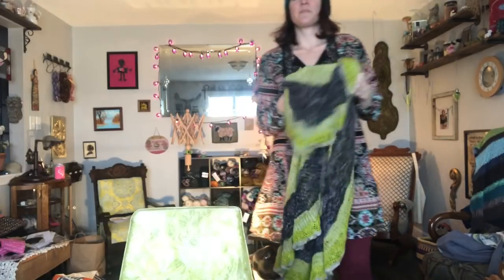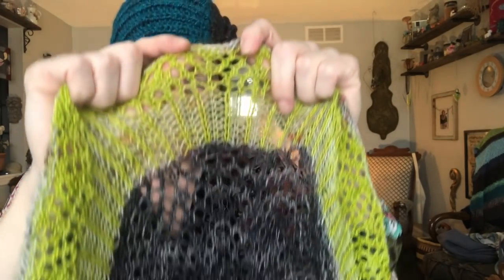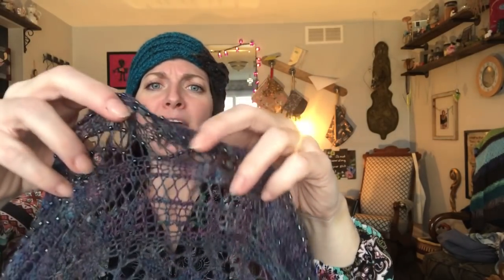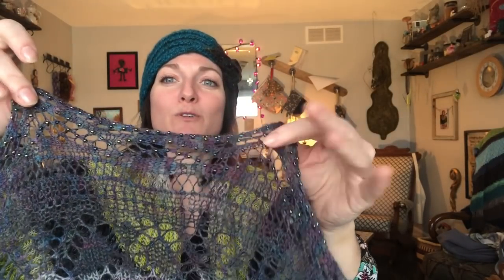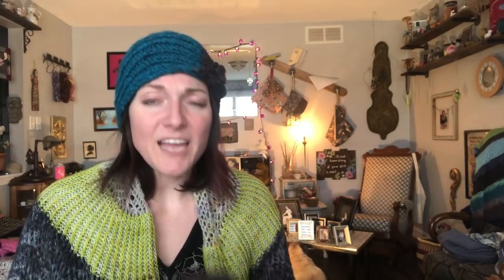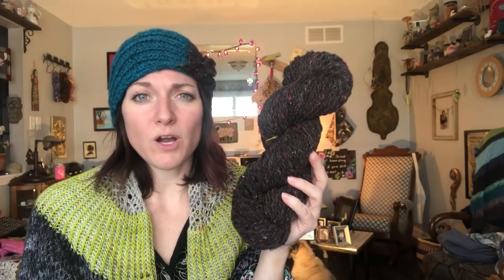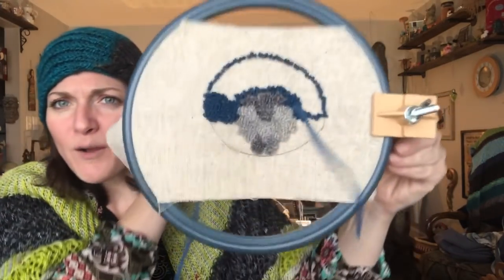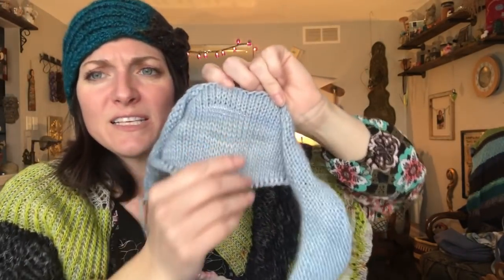Episode 6 - Yarns, Quilts, and Tongue Tied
The hat I'm wearing.
Sideways Grande Cloche by Laura Irwin

FO’s
Oracle Shawl by Kristen from Voolenvine

WIPS
Brainless socks by Yarnissma
Harrisville Design (I misspoke on the podcast and didn’t catch it until after I uploaded it…I called it Harrisburg…ugh)
Steel City Stitcher Ball Sack

Enabling
Knitty and Color
Atomic Fiber Company

Viewer Question – What do you know about vibrant colored sewing fabric in the 1800’s and peoples access to them?

MISC
Bookish Stitcher Podcast
Open Skies Yarn
10,000 Stitches Podcast
10,000 Stitches Podcast Group